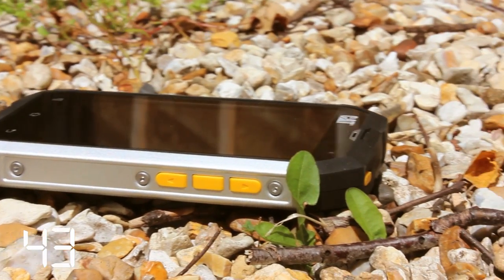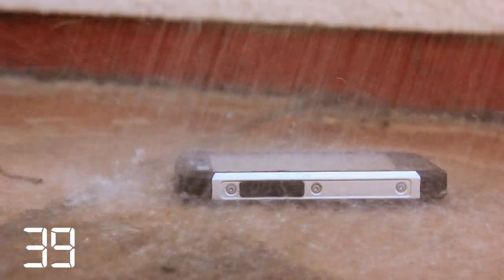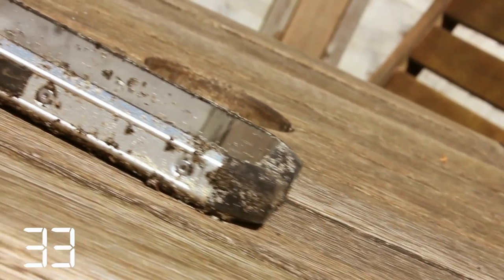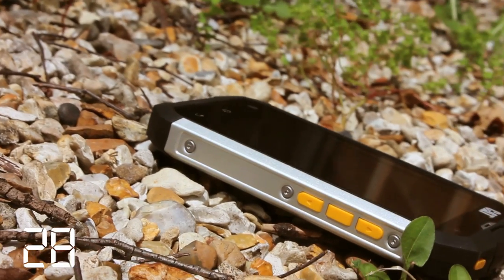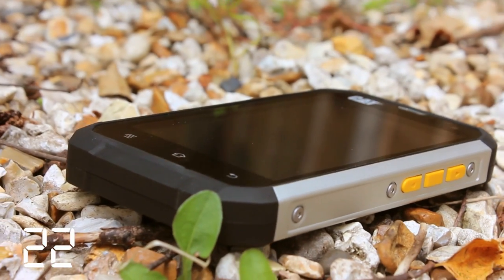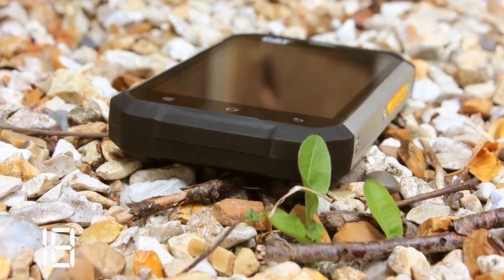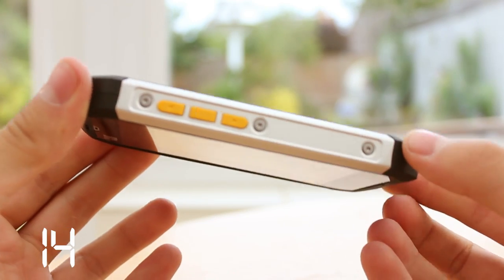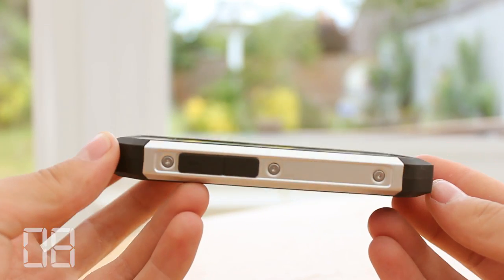CAT B15Q Tough Smartphone 60 Second Review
A brief and to the point review of the CAT B15Q.